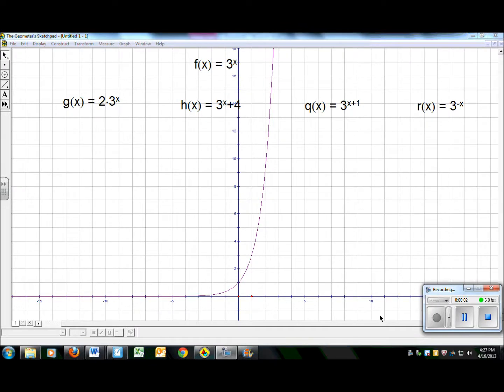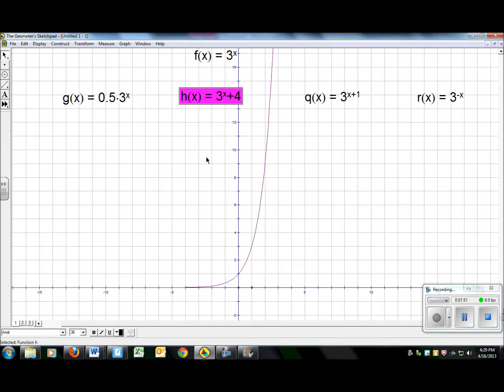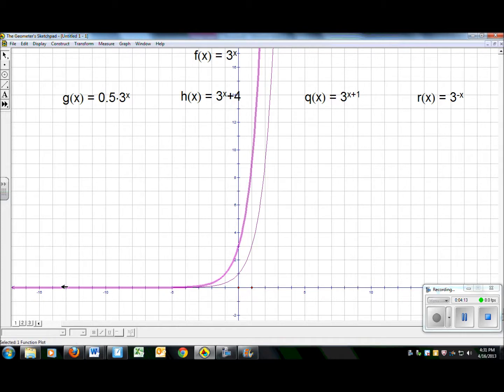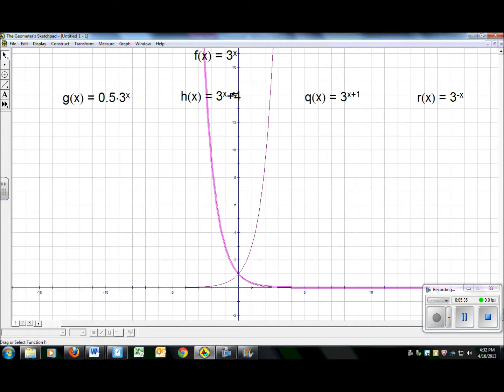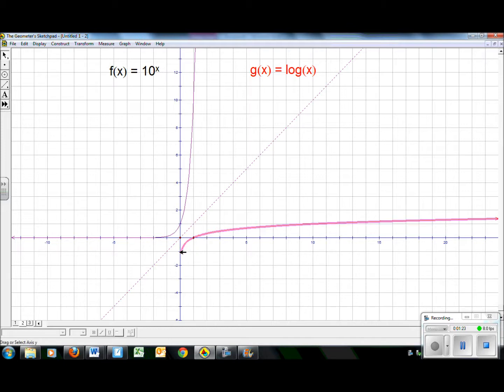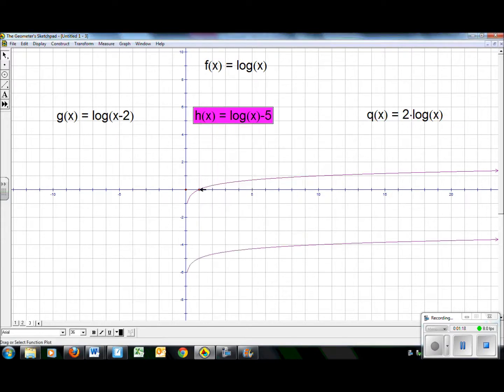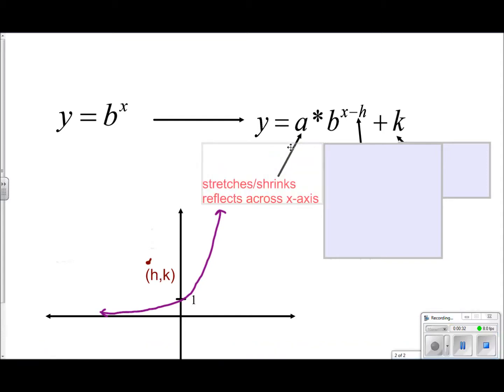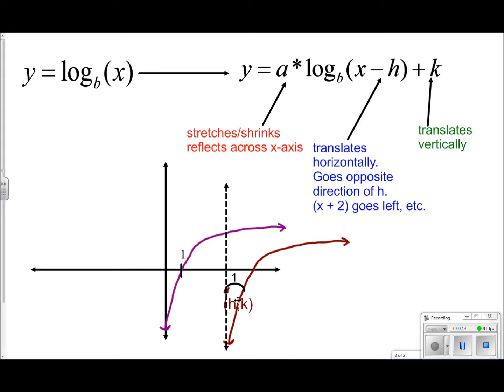exponential and logarithmic functions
Describes how exponential and logarithmic functions are transformed by modifying the parent function of each.